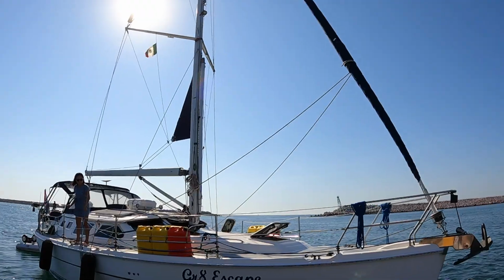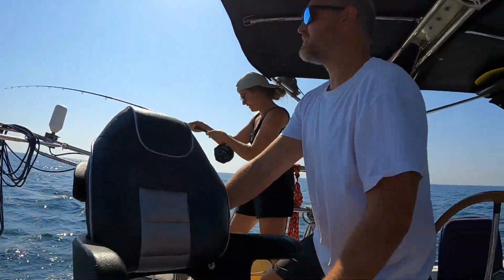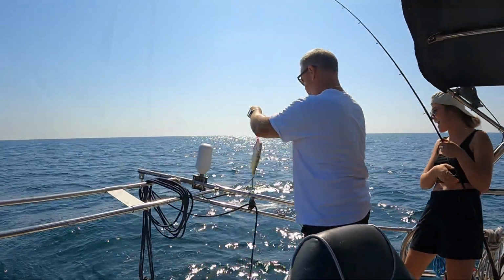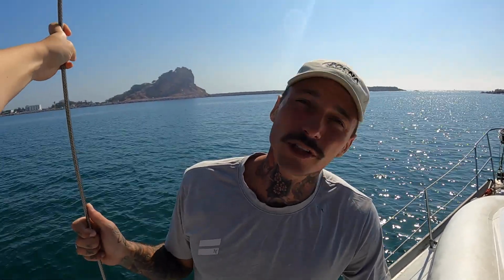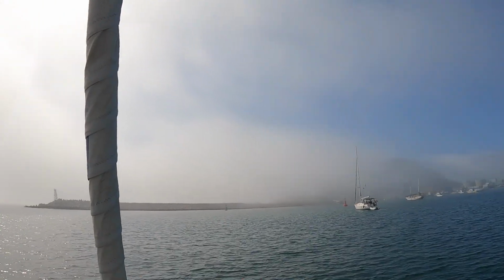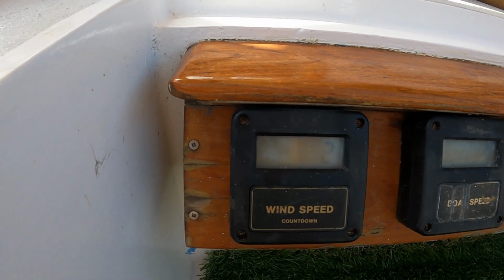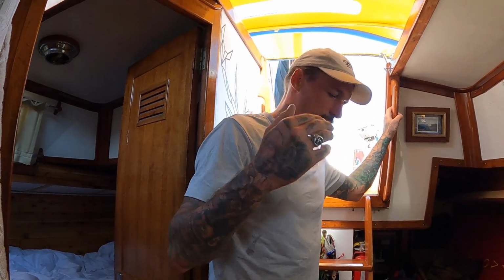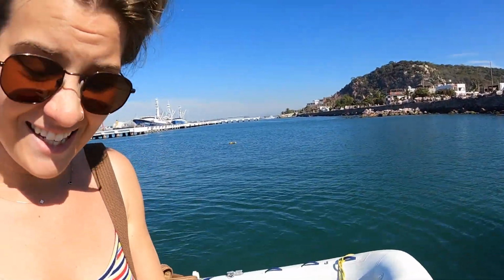OLD-SCHOOL BOAT to NEW-SCHOOL BOAT?! Ep 56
In this weeks episode, we expierence a day out on the water aboard a modern day Hunter Sailboat. If you have been following along with our journey, you know that we own a Cheoylee Offshore 41 which was built in 1976 (an old gal) In this video we take up our boat buddy's offer (@CapturingOurMoments) to see what it it like on a newer boat!

We also try to fix something that a Pelican broke and try to fuel up in a sketchy fuel station here in Mazatlan! Join us on the adventure!

Love what you see? Support us further here!